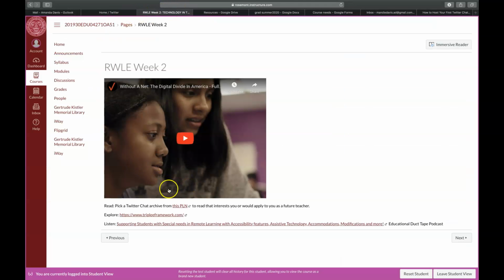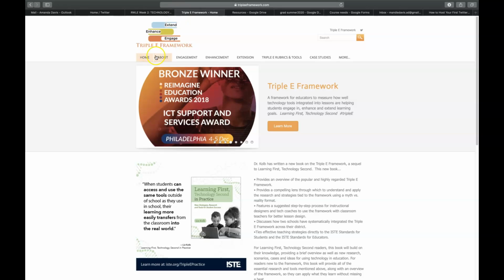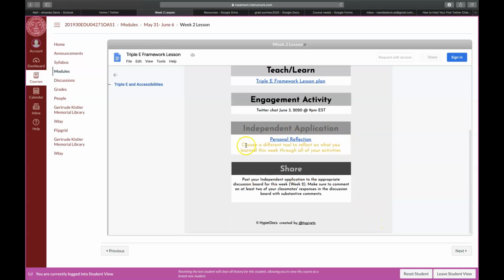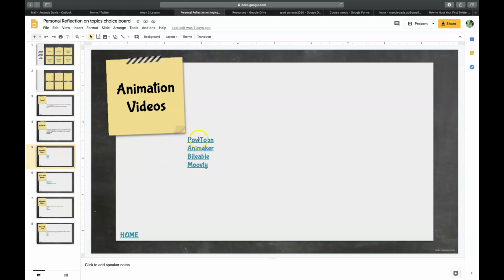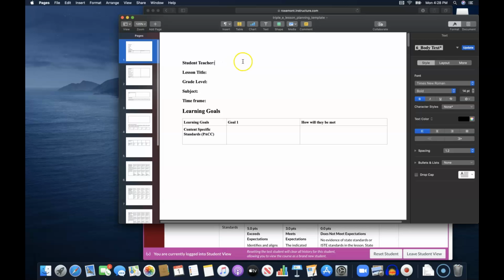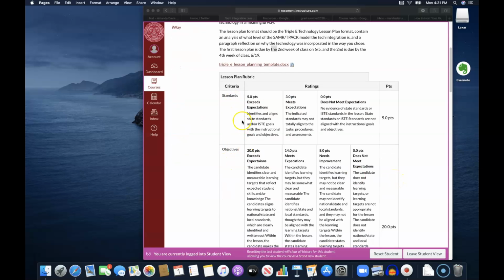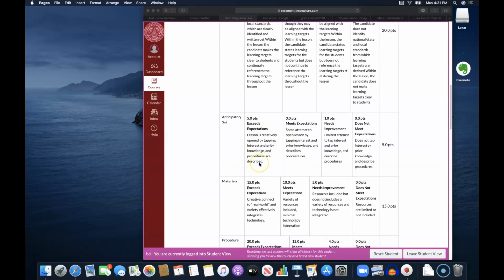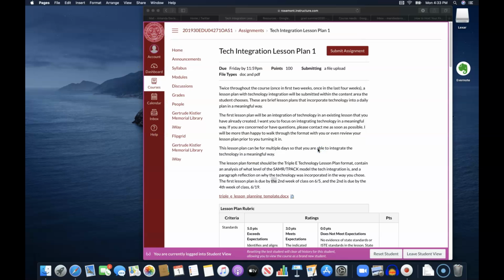Week 2 walk through